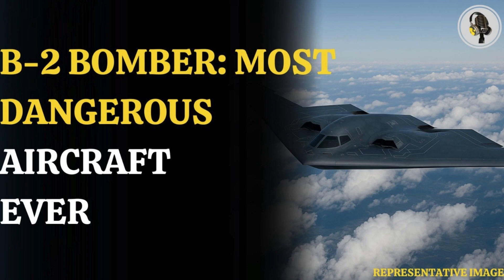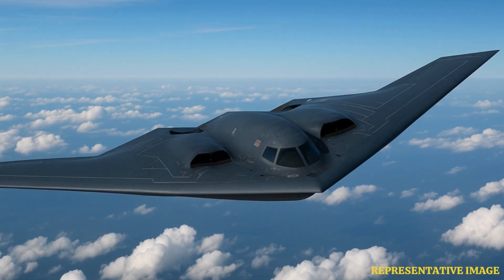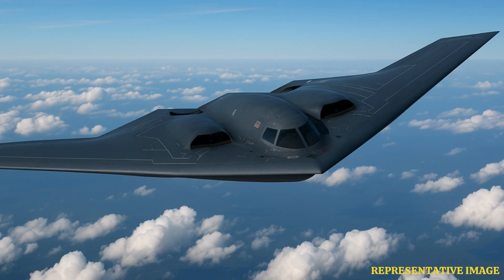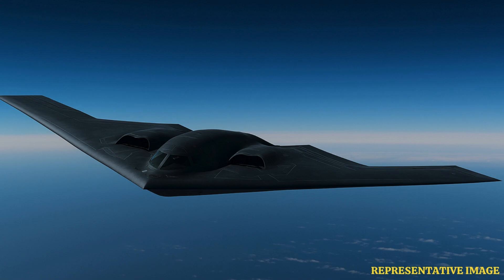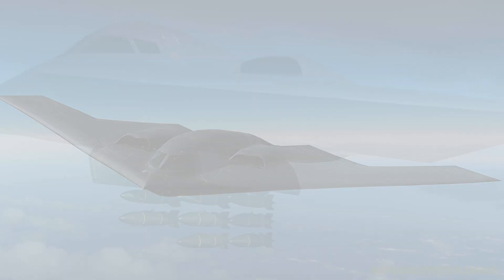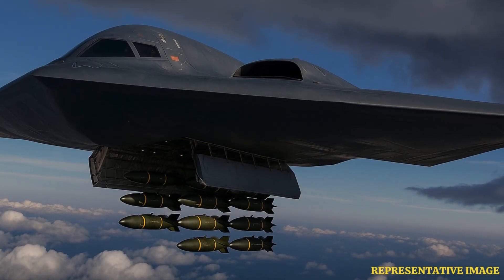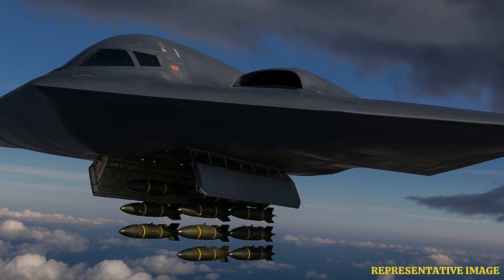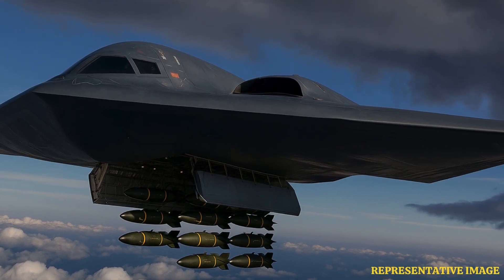B-2 Spirit: The $2 Billion Stealth Bomber Explained | WION Podcast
The B-2 Spirit, also known as the Stealth Bomber, is one of the most advanced and costly aircraft in the U.S. Air Force. Designed during the Cold War, it was built to evade radar and penetrate enemy defenses with both nuclear and conventional weapons. Its unique flying wing design and stealth technology make it nearly undetectable. Capable of intercontinental missions, the B-2 can carry up to 40,000 pounds of ordnance. Despite its power, the bomber faces criticism for its $2 billion price tag, limited fleet size, and maintenance demands.